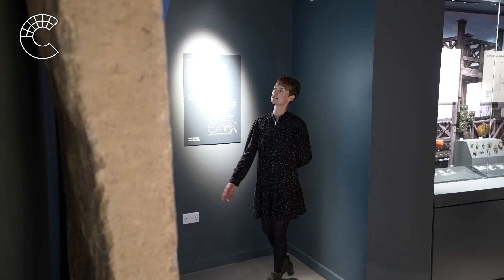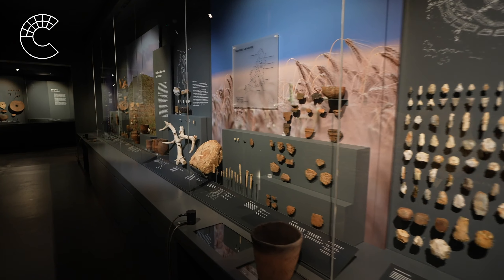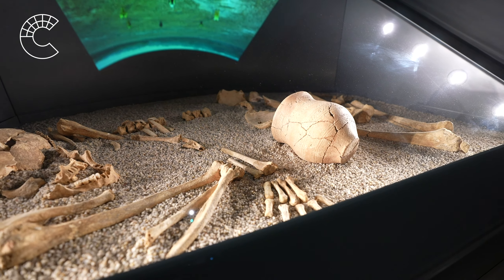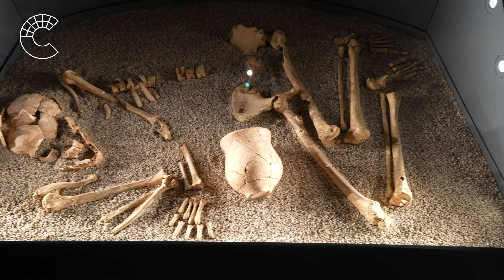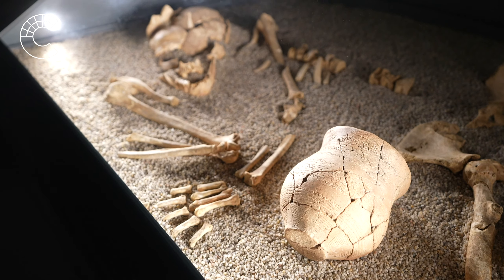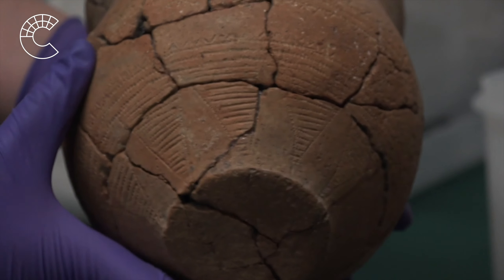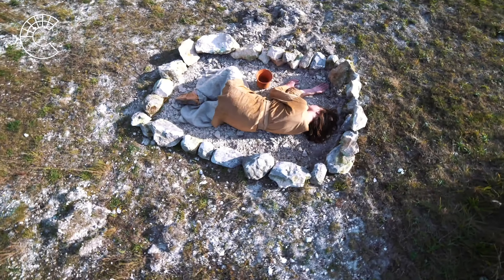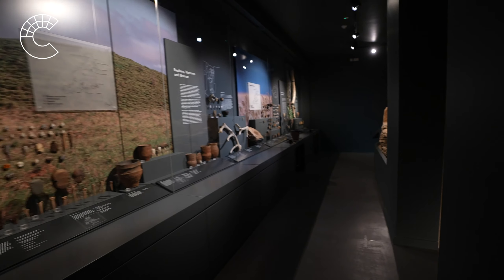Highlights of the Stone Age to Corinium galleries with Dr. Alison Brookes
Discover some of the highlights of the Stone Age to Corinium galleries with Collections Development Officer Dr. Alison Brookes.